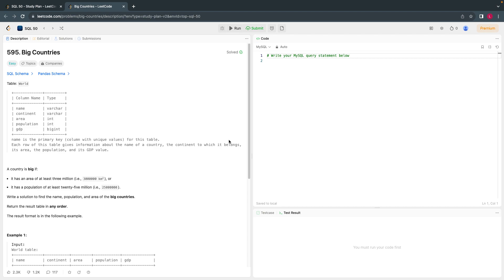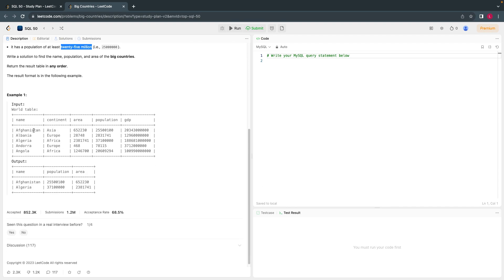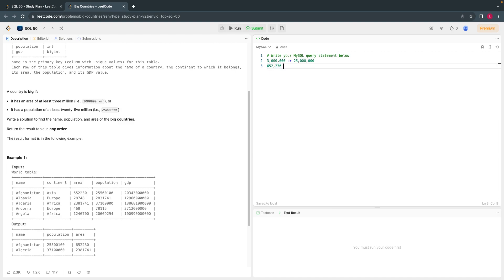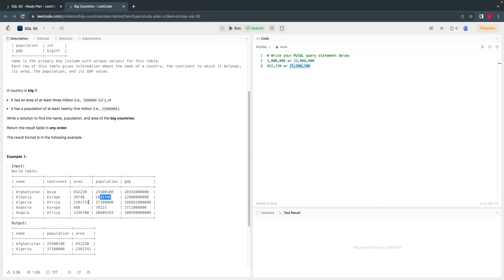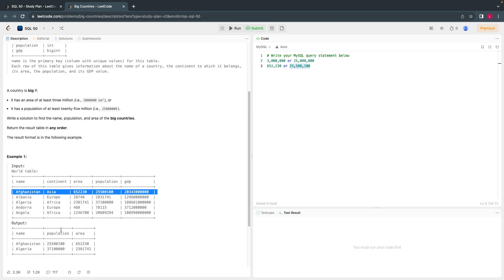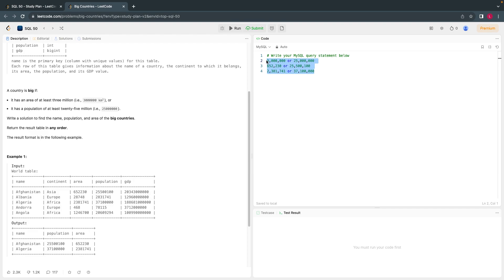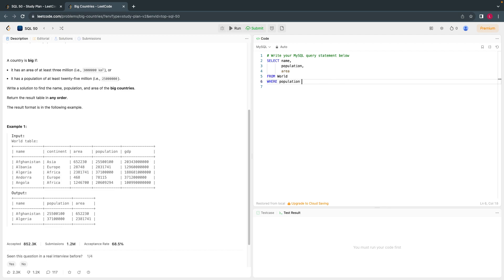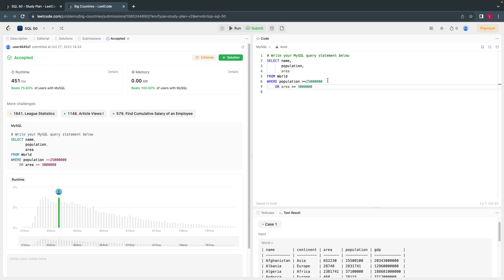LeetcodeSQL50 - 3 Big Countries SELECT | FROM | WHERE | OR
Solution for Leetcode  595. Big Countries  SQL interview question.
Problem is to write a solution to find the name, population, and area of the big countries.
By solving this problem effectively, you will learn and apply the following SQL concepts:
-SELECT
-FROM
-WHERE